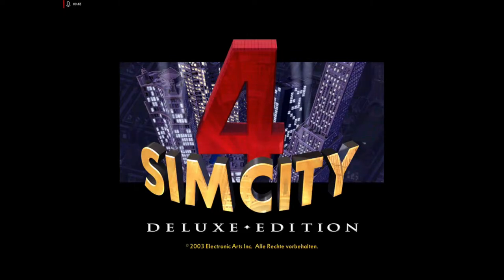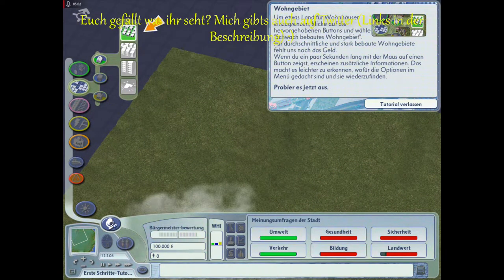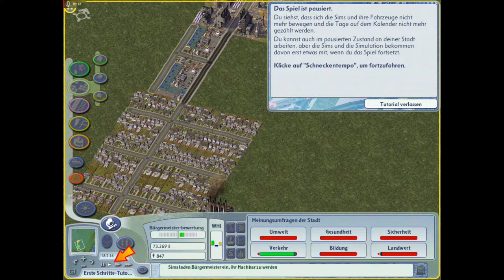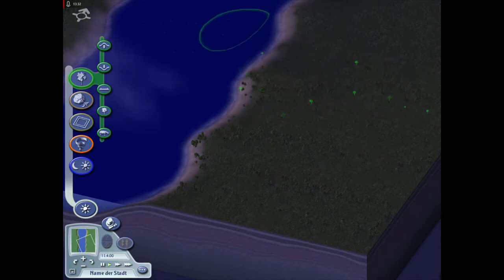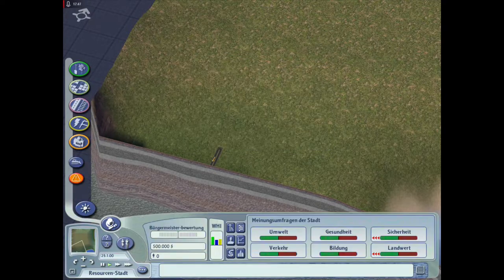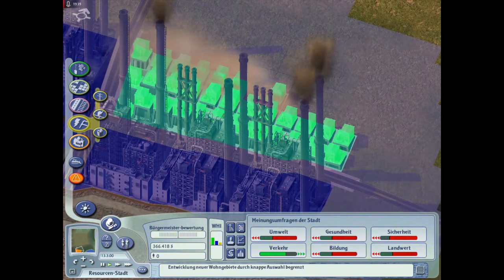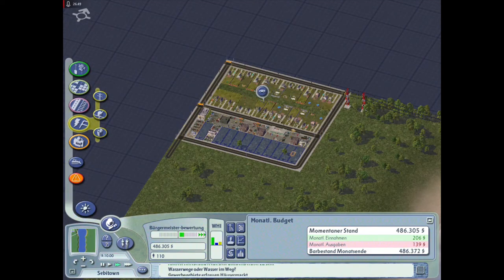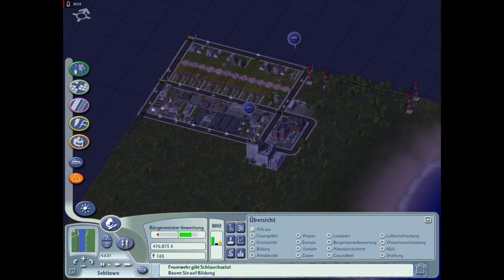Lets Play Sim City 4 - Deluxe Edition - Deutsch - Part 1 - Der Beginn einer neuen Stadt 🌁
Willkommen zum ersten Teil meines neuen Projekts, Sim City 4. Wir legen den Grundstein für unsere neue hoffentlich erfolgreiche Stadt.